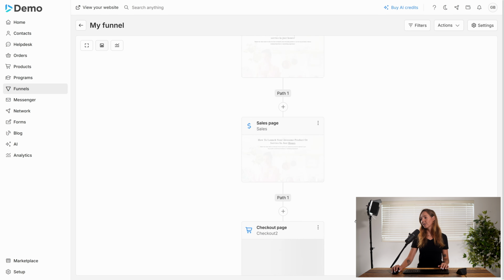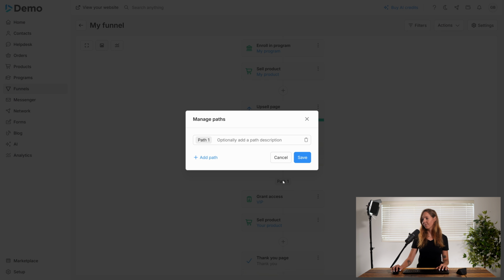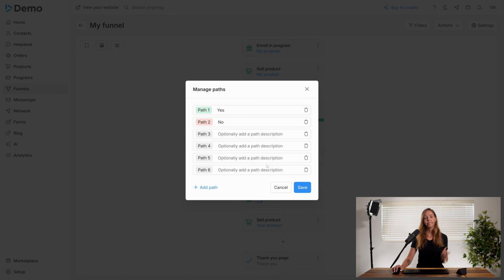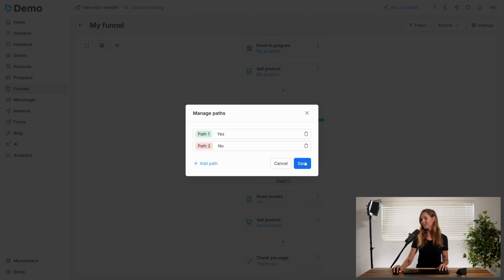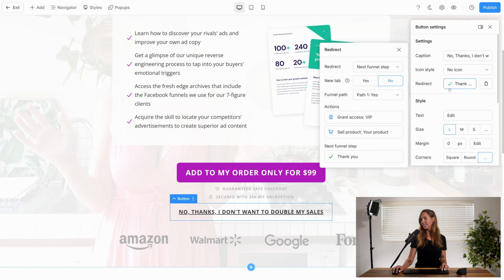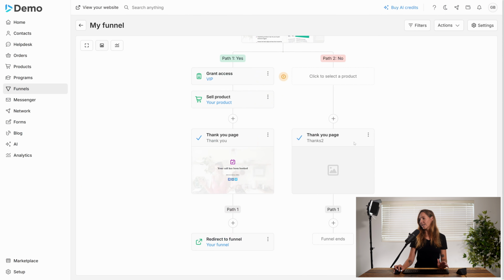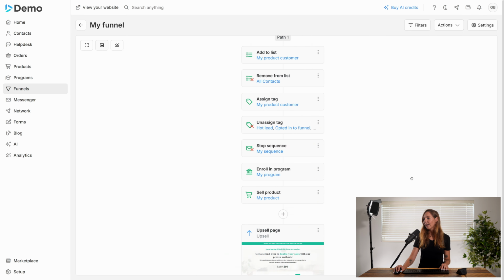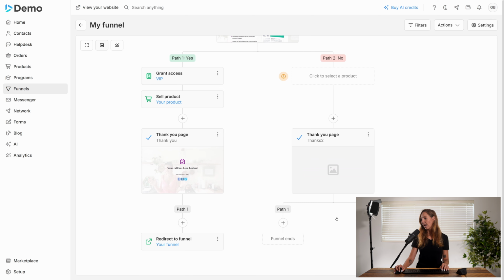06. Funnel paths | Funnelr 2026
This step-by-step tutorial will teach you how to create decision trees or paths in your sales funnels using Funnelr, the industry-leading marketing automation software.